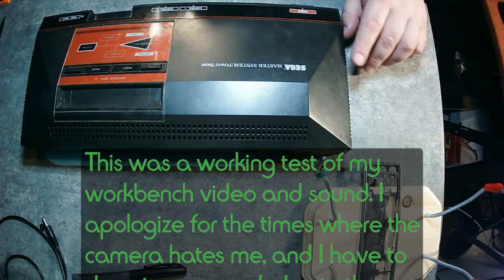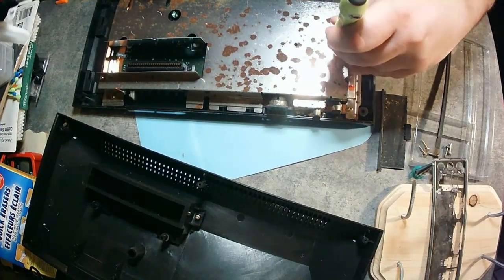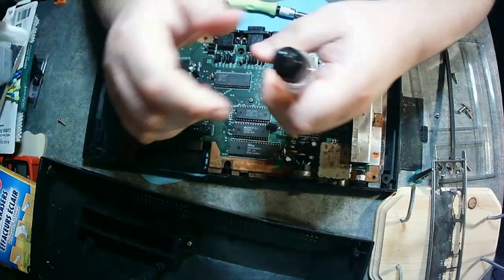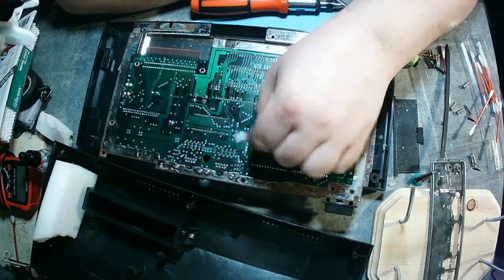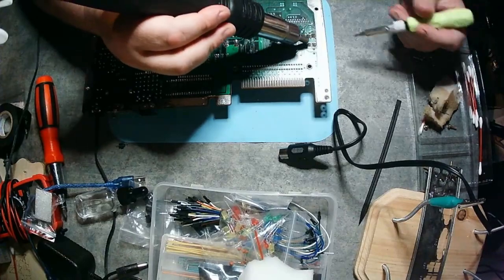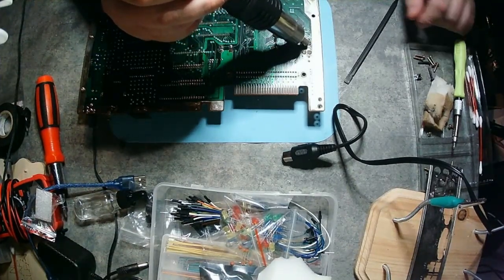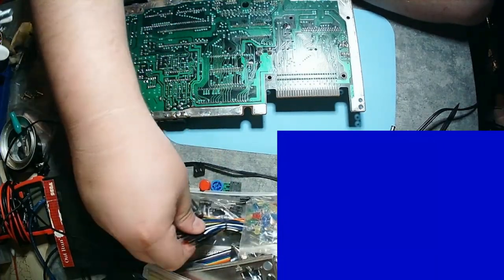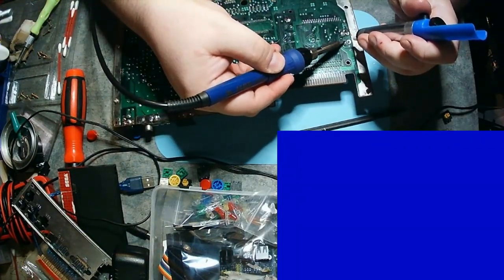Galthim Repair! Cleaning and adding new buttons to the Sega Master System!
This is my first video into the cleaning and repair of Older consoles. The Sega Master System was a bit of a challenge, but I was able to get insides all cleaned up. The reset and Pause buttons were trash, so I soldered in some good buttons with a nice satisfying click.

Galthim Gaming is all about playing games, repairing old retro consoles and bringing the freshest raiding content that Wow Classic can provide.
Current content includes the following:
- Youtube Content:
 - Sunday retro gaming recaps
 - Monday Raiding Recaps
 - Console Cleaning, repair, and DIY
 - Frag Out Fridays Featureing Rheapre!!
 - Galtihm Adventures, where we step into the real world.
 - Content updates as my little channel grows
 - Retro game Reviews!!
 - Coming Soon: Modern Gaming!!
on Sunday and Mondays!

Smraza Electronics Component Fun Kit with Power Supply Module
ESD Safe 2 in 1 Soldering Iron Hot Air Rework Station